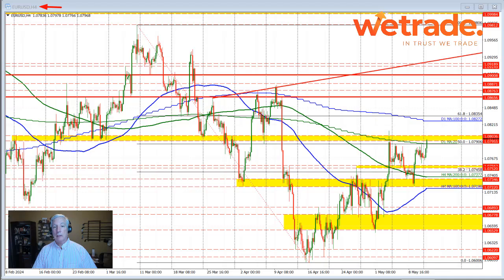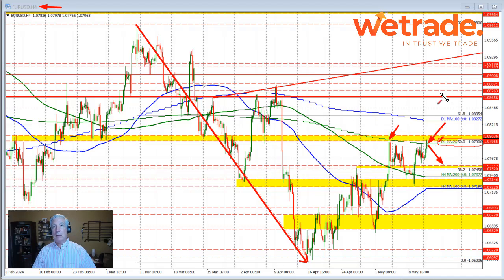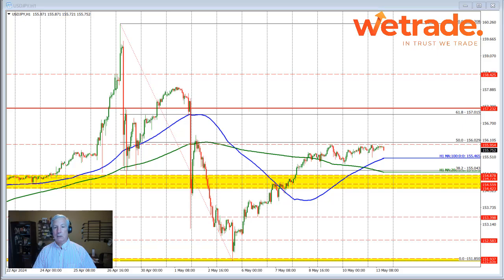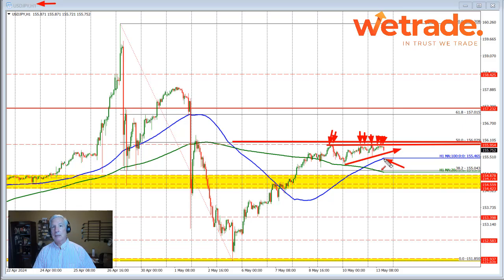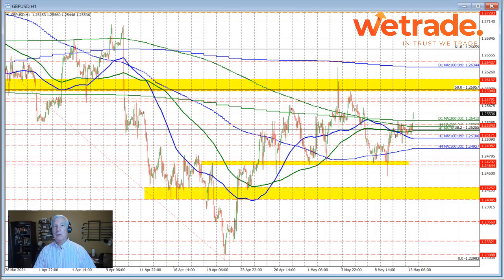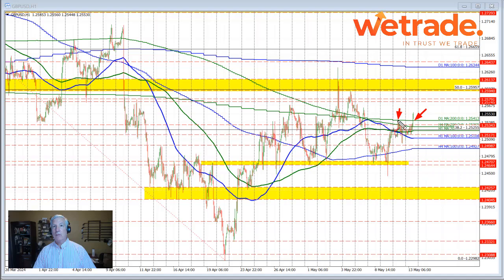Kickstart the FX trading day on May 13 w/a technical look at the EURUSD, USDJPY and GBPUSD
What levels are in play - and why - for the 3 major currency pairs?